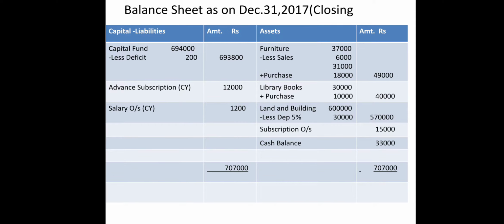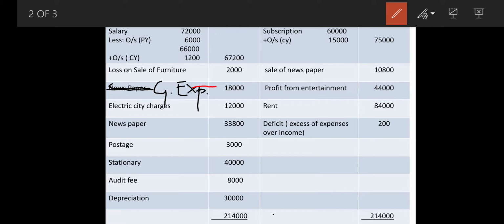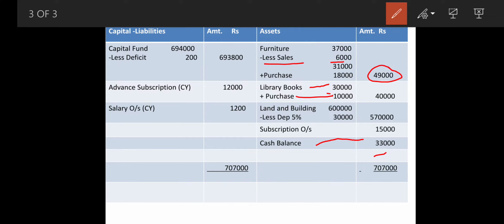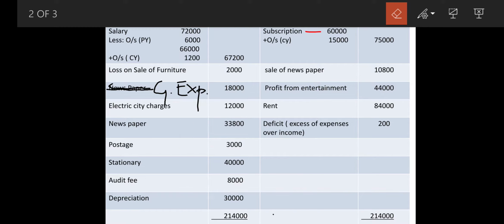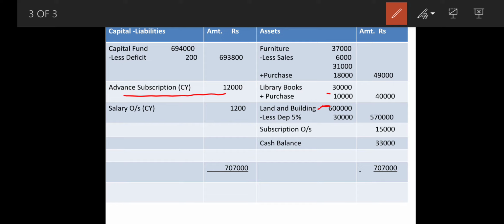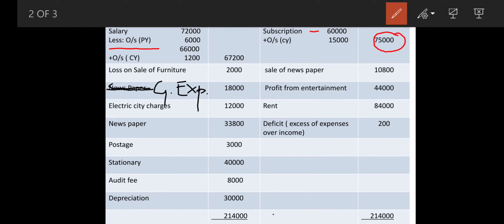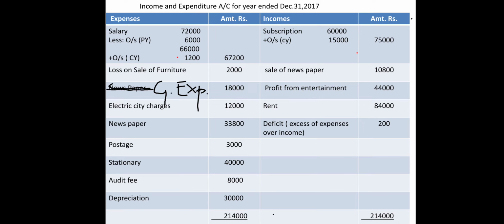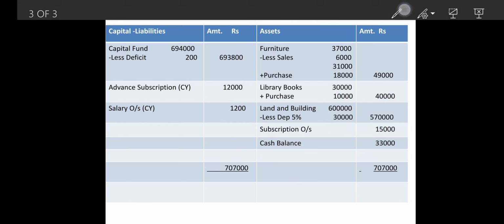Not for Profit Organization sum#12 ncert solution-explanation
Sum #12 solution-explanation